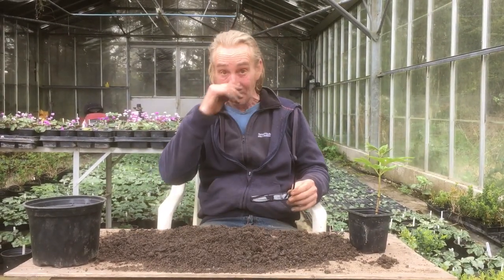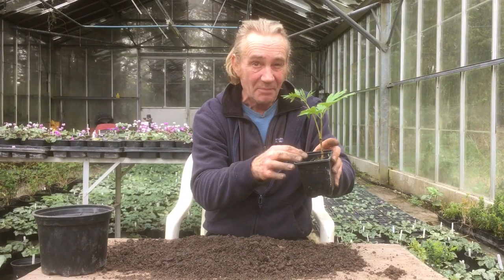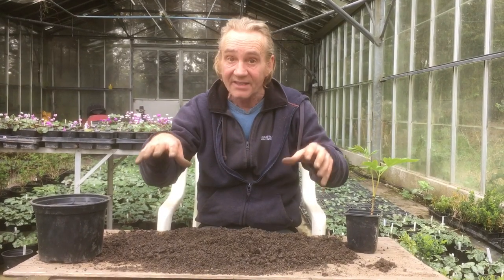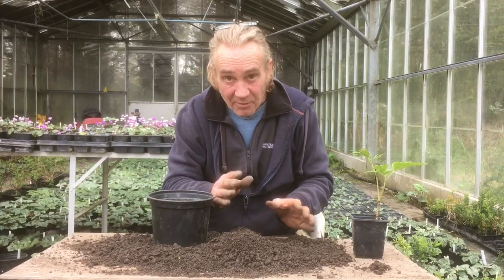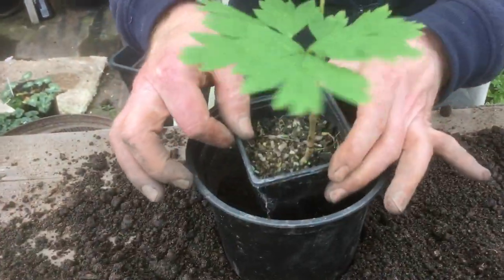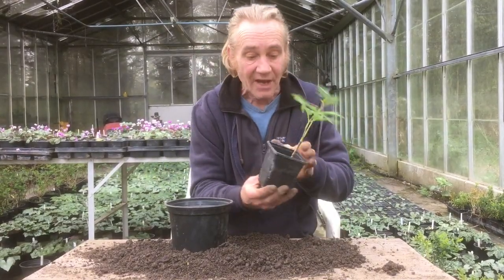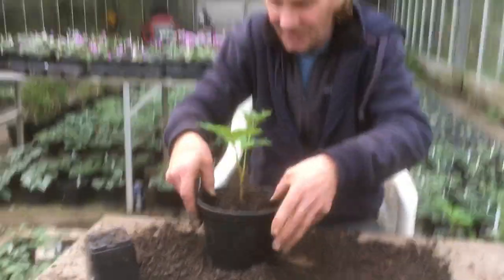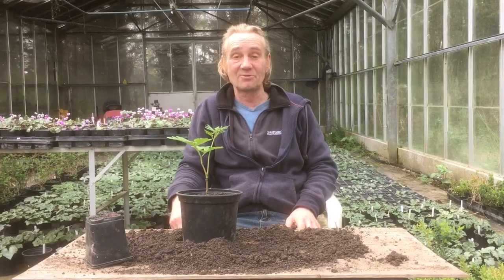How to grow tree peonies from seed part 4